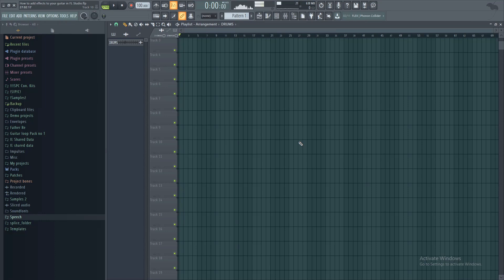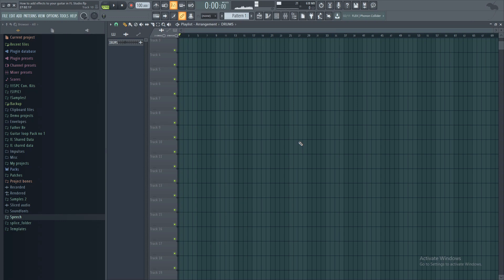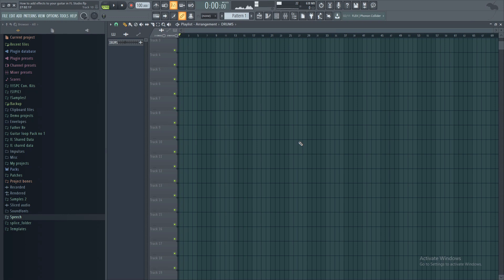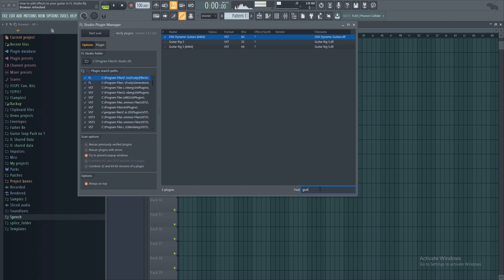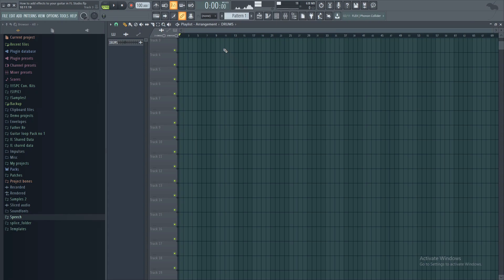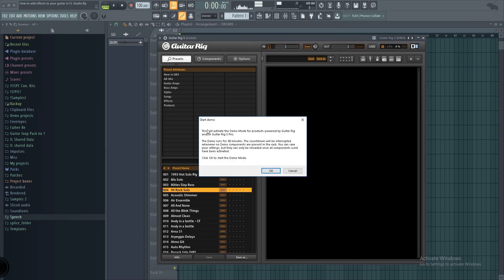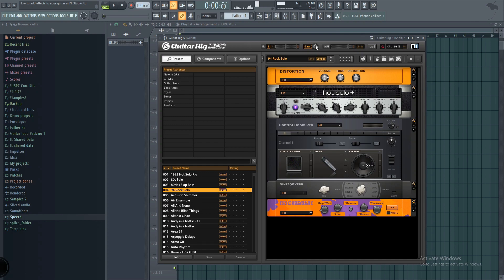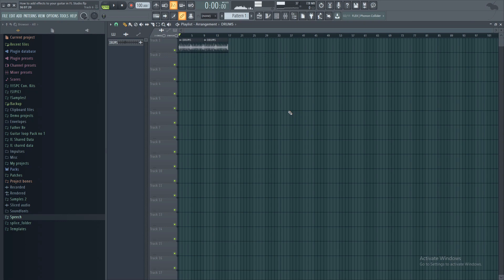How to add Effects to your Guitar in FL Studio [Beginner Tutorial]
GUITAR RIG 5 DEMO

In this video I show you how to add effects to your guitar or any other instrument.